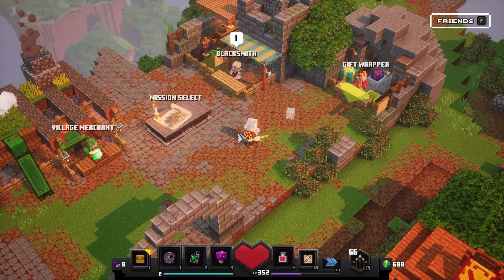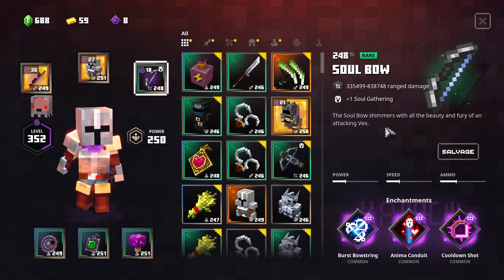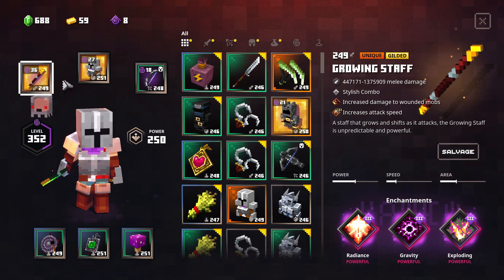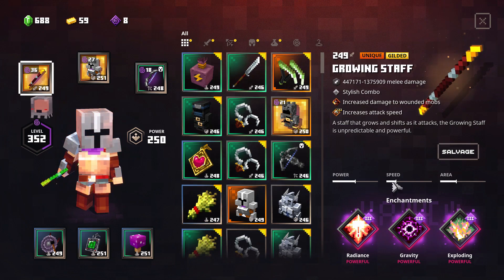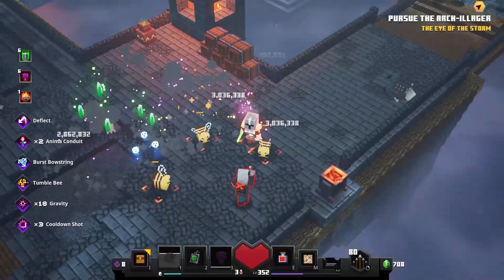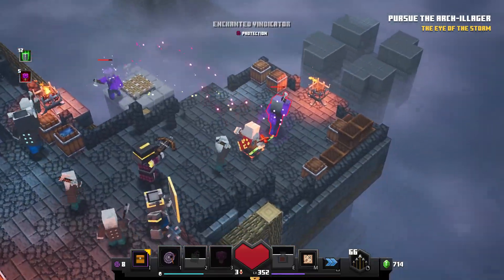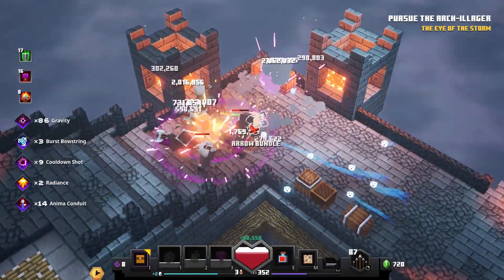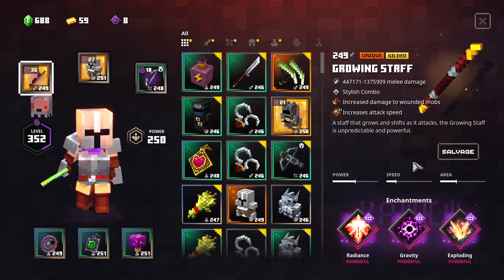GROWING STAFF *Unconventional* Build - Super-Fast + RADIANCE | Minecraft Dungeons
A new build fr the Growing Staff, with super-fast attack speed and radiance instead of leeching (yeh, I know right 😲). Top Growing Saff endgame build for those searching for something different or it fits the enchantments your Growing Staff has.

0:00 Build Guide
2:57 Build Gameplay
5:30 Summary

100% Tested in Apocalypse +25.

Tip: Choose 'Chilling' on the armor if you have the option, further reduction of damage.